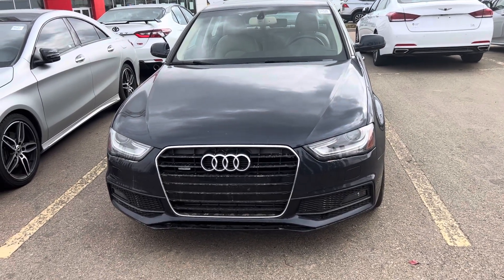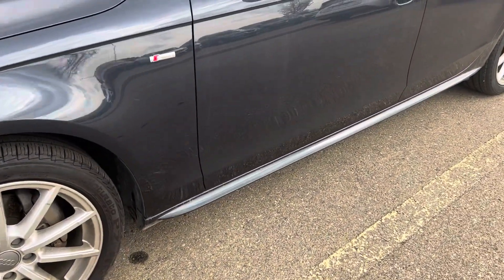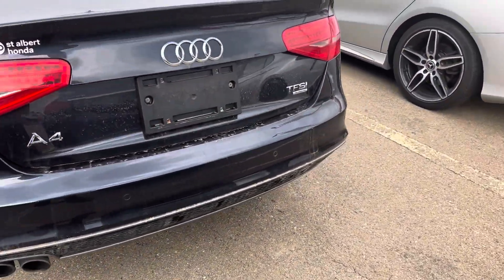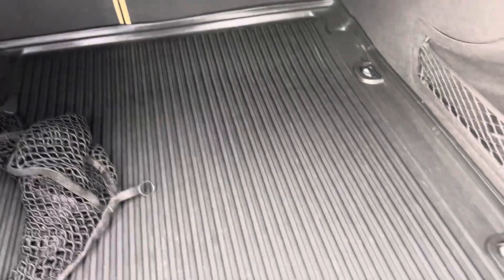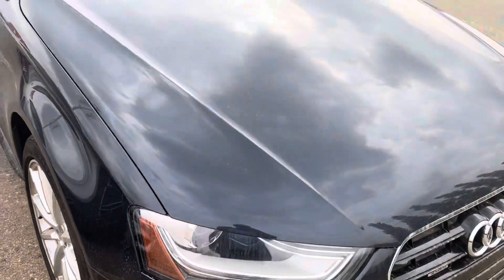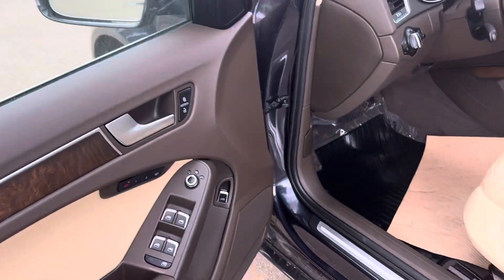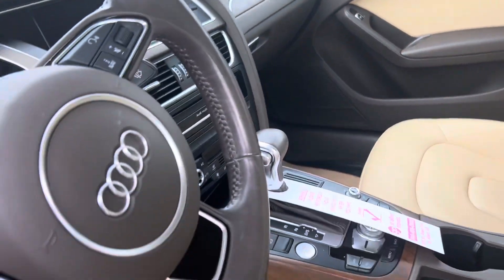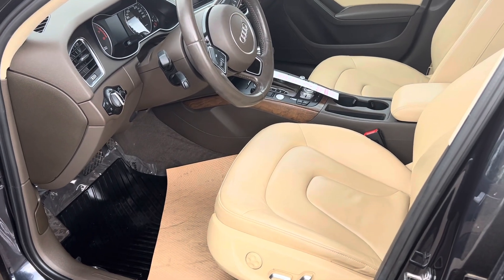PW2426 - 2015 Audi A4 at St Albert Honda